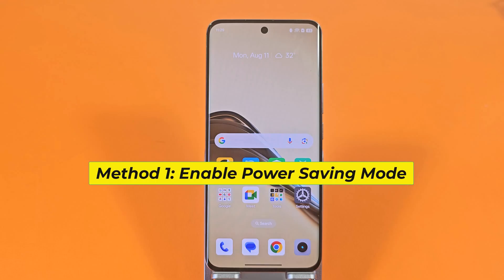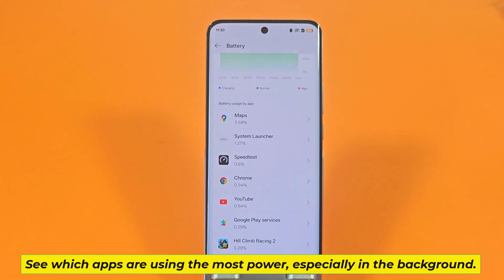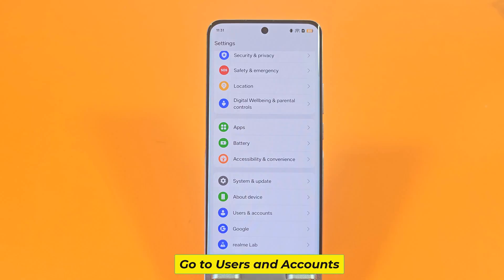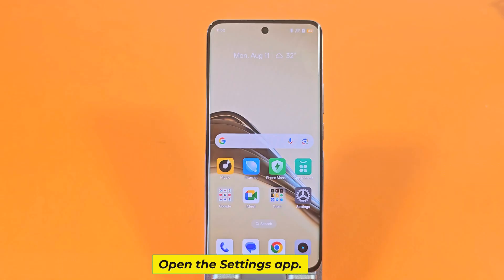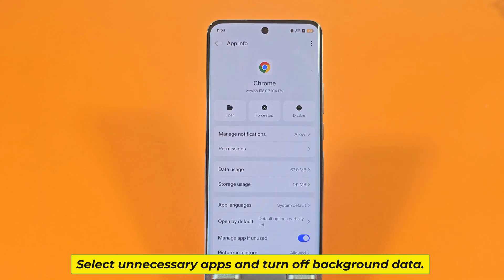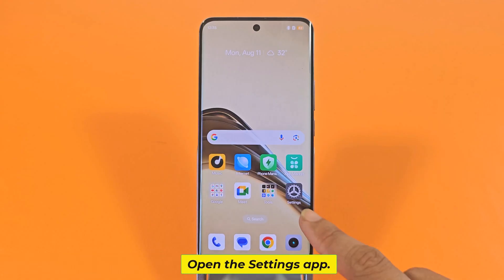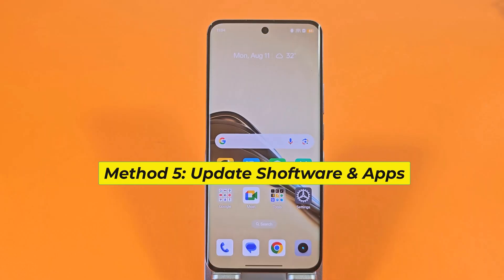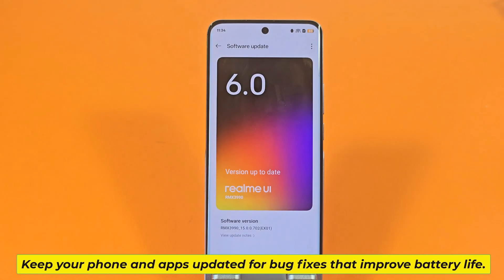How to solve battery drain problem in realme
How to solve battery drain problem in mobile. Why is my phone battery dying so fast all of a sudden. How to fix battery draining fast android. How do i stop my battery from draining so fast realme